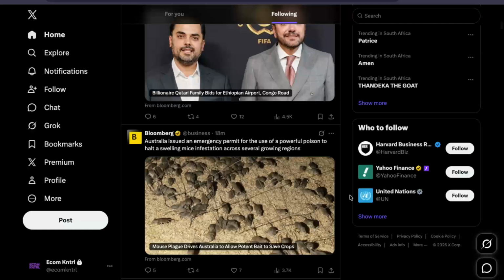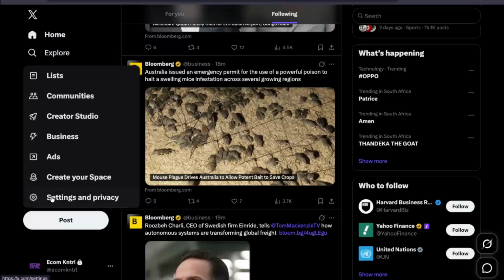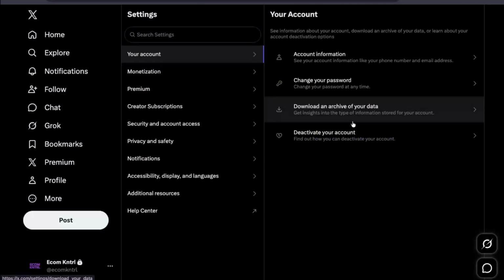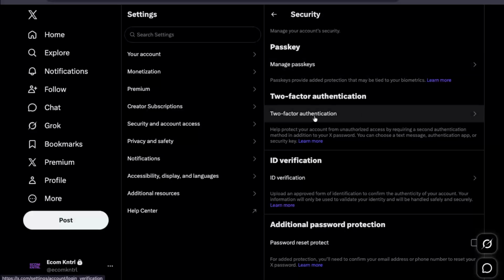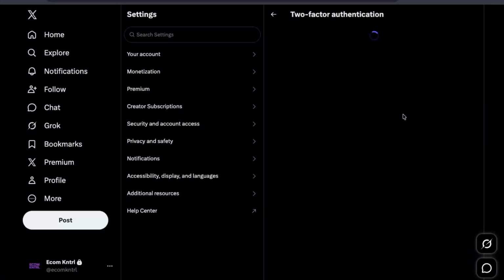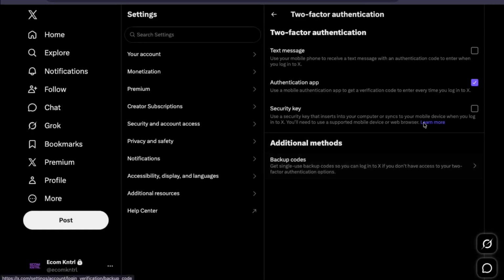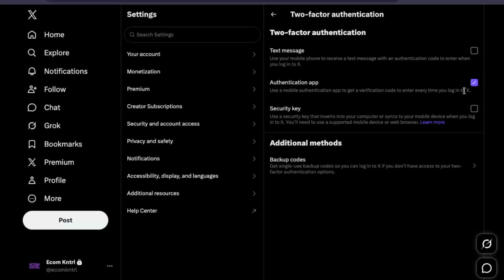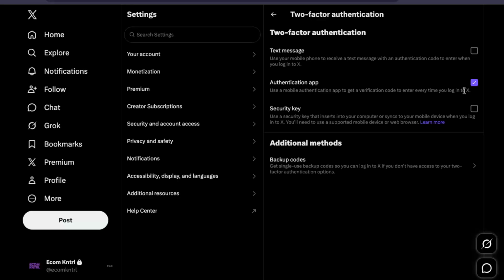How to Set Up 2 Factor Authentication on Twitter (X) [2026] | Step-by-Step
Learn how to set up 2 factor authentication on Twitter (X) account and keep your profile protected from unauthorized access. This tutorial walks you through every step of enabling 2FA on X, whether you're using an authenticator app, SMS, or a security key. This is the current updated method that works with the latest version of X's security settings. No technical experience needed — if you can log into your account, you can follow along. Enabling two-factor authentication is one of the easiest ways to lock down your account and prevent hacks. Watch the full walkthrough and get your account secured today.